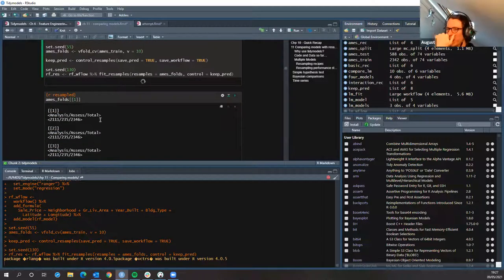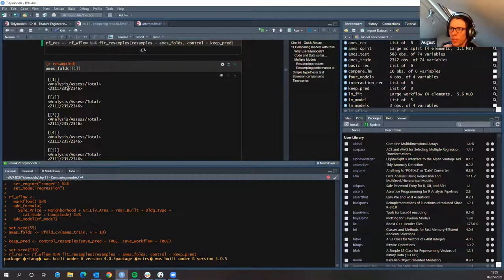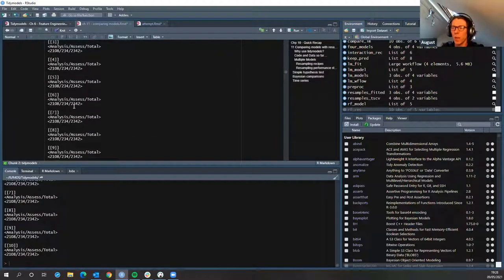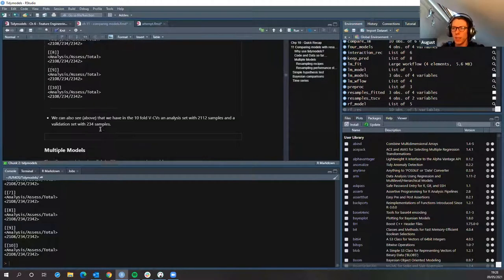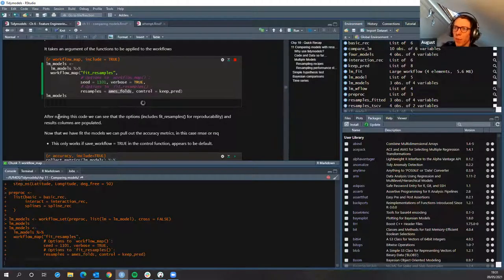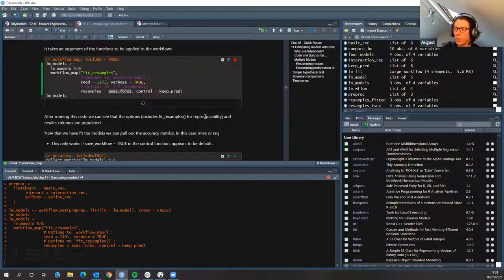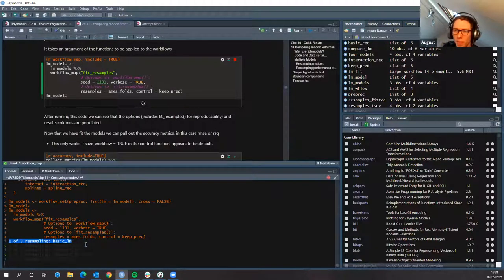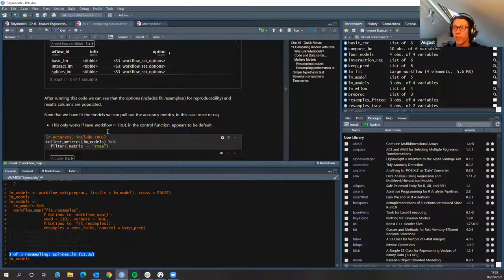Tidy Modeling with R Book Club: Chapter 11 (Comparing models with resampling) (2021-05-09) (tmwr02)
Graeme Davidson presents Chapter 11 ("Comparing models with resampling") from Tidy Modeling with R by Max Kuhn & Julia Silge on 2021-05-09, to the R4DS TMWR Book Club (cohort 2).